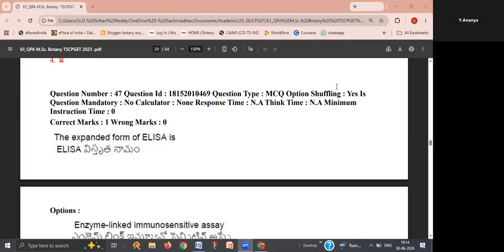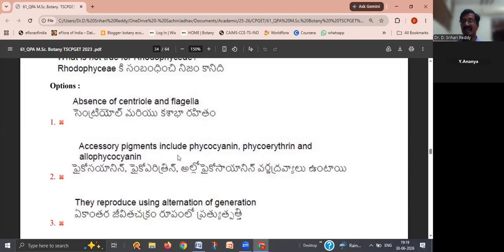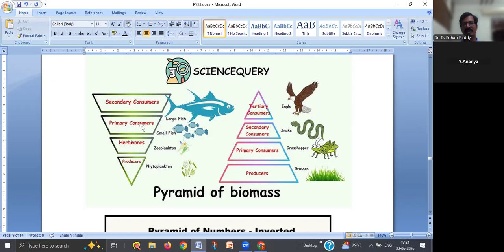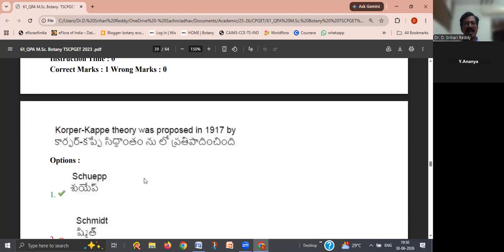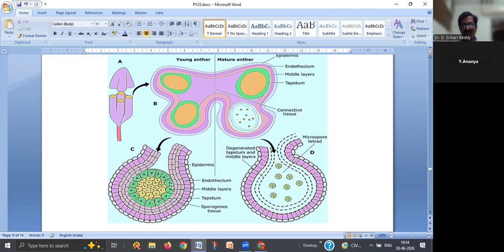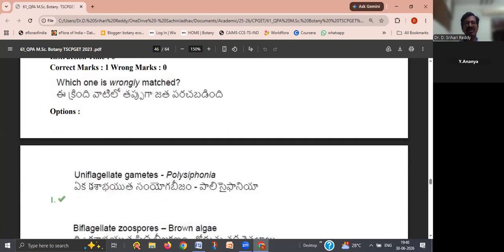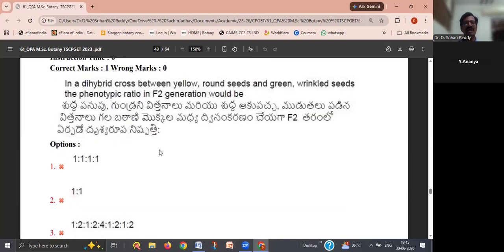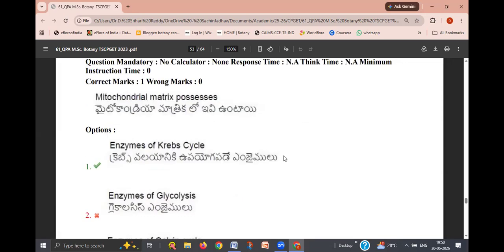Most important topics of Botany from PYQs Part 18